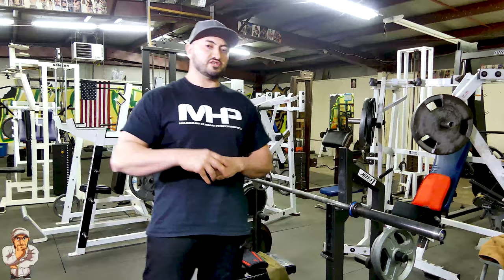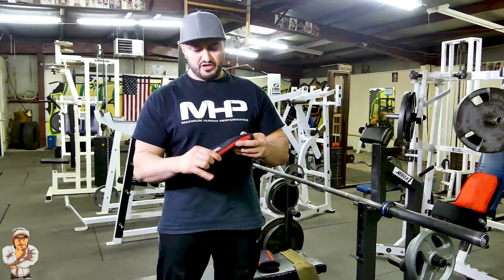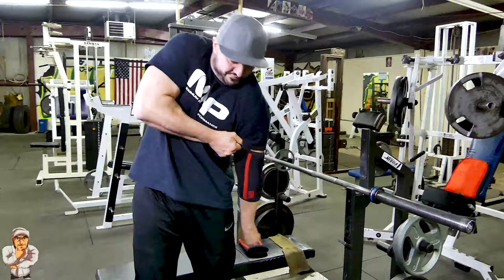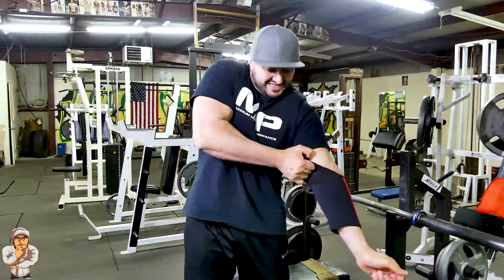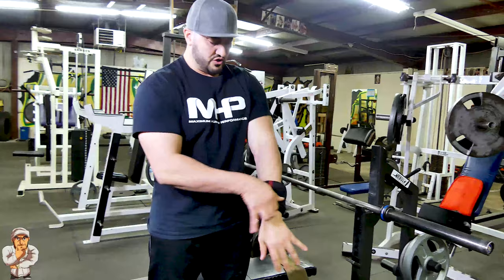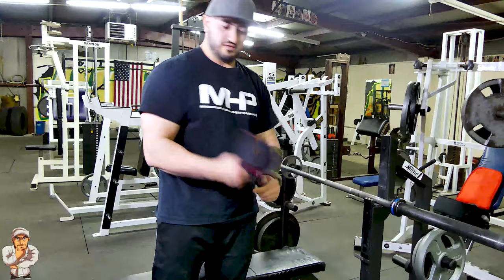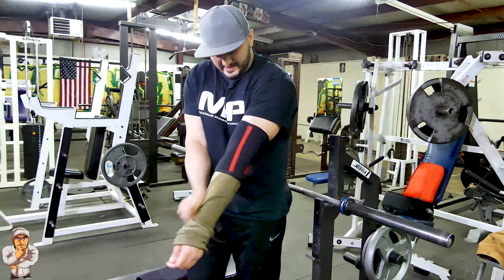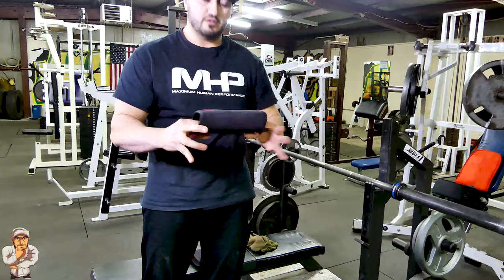HOW TO PUT ON YOUR ELBOW SLEEVES | EASY WAY TO PUT ON TIGHT ELBOW SLEEVES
ELBOW SLEEVES PROVIDE COMPRESSION AND IMPROVE MUSCLE TISSUE OXYGENATION WHICH ENHANCES YOUR PERFORMANCE DURING SHORT BOUTS OF EXERCISE. KEEPING YOUR JOINTS WARM ALSO MEANS HELPING YOUR CONNECTIVE TISSUE WARM UP MORE EFFECTIVELY, WHICH IS PARTICULARLY IMPORTANT AS YOU GET OLDER.

IN THIS VIDEO I WILL SHOW YOU HOW TO PUT ON TIGHT ELBOW SLEEVES CORRECTLY. I KNOW THERE ARE MANY WAYS, BUT I’M GOING TO SHOW YOU MY WAY. I LIKE TO HAVE MY ELBOW SLEEVES SUPER TIGHT, ESPECIALLY DURING MY HEAVY LIFTS.

🎵 END SCREEN MUSIC ARTIST
👉🏻 TAKNbySTORM
🎵 ARTIST INSTAGRAM